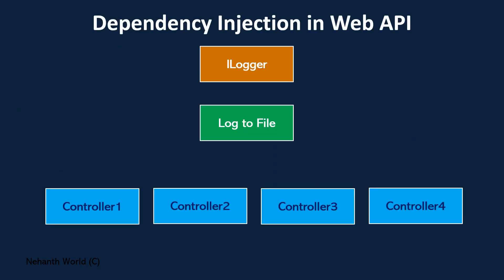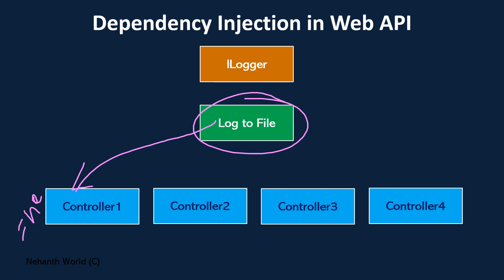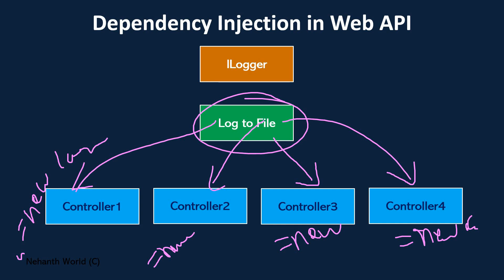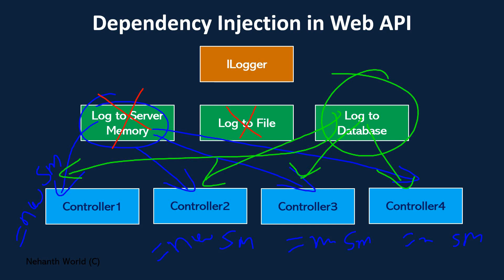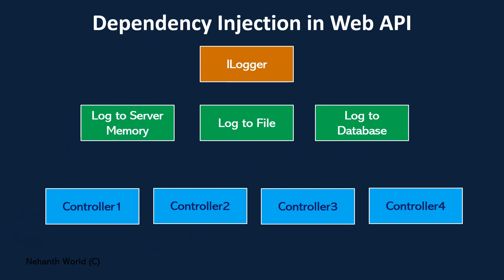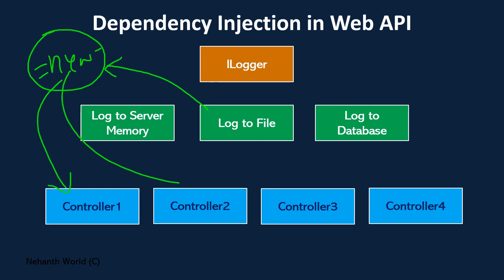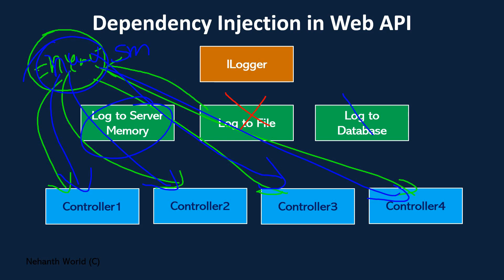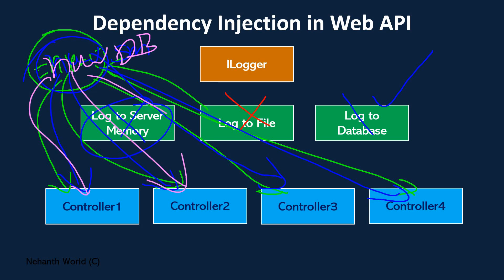Part 24 Dependency Injection in Web/REST API || Asp.Net Core Web API Tutorials C# 7.0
Part 24 Dependency Injection in Web/REST API || Asp.Net Core Web API Tutorials C# 6.0 7.0
kudvenkat
WebGentle
Teddy Smith
Code Semantic
Technology Keeda
Clearcat .net
4 - CREATING OUR FIRST ASP.NET WEB API ( URDU / HINDI )
Teddy Smith

Clearcat .net
6. Repository pattern c# | repository pattern in asp.net core web api

Curious Drive